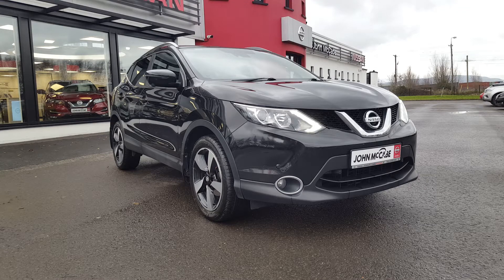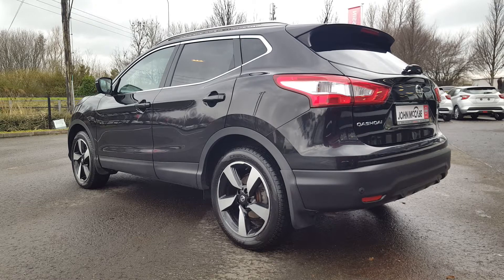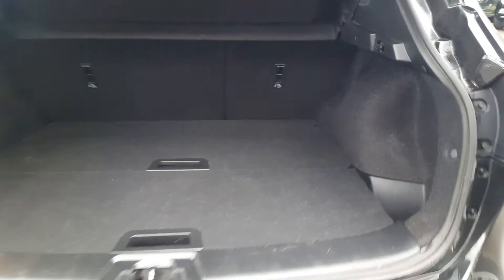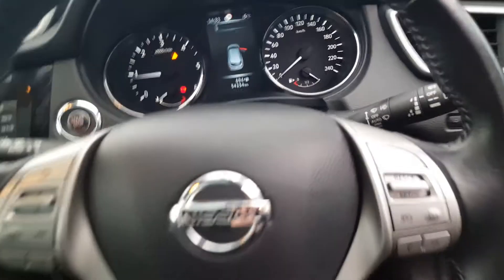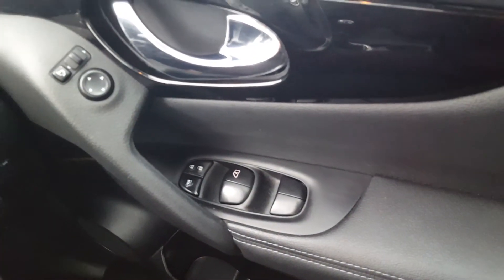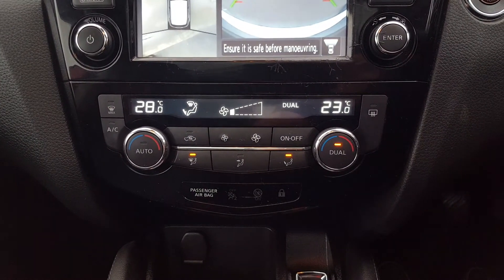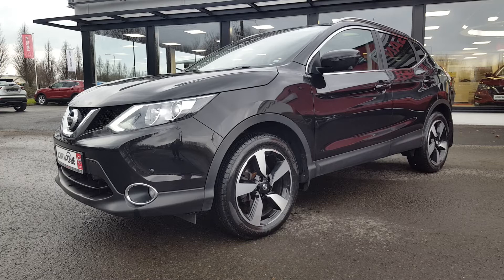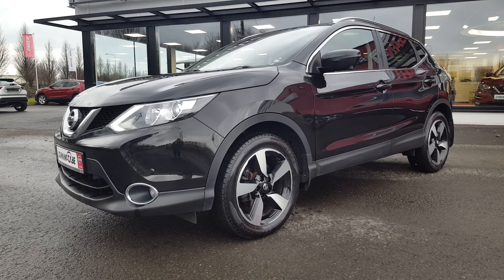171LH1783 - 2017 Nissan Qashqai Qashqai 1.5L 19,950